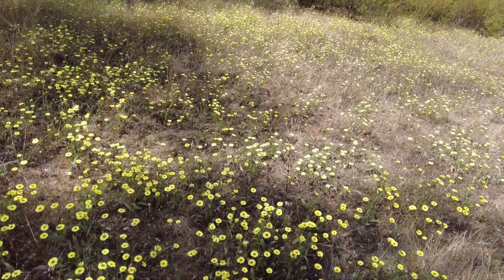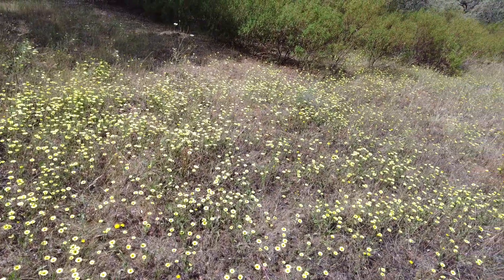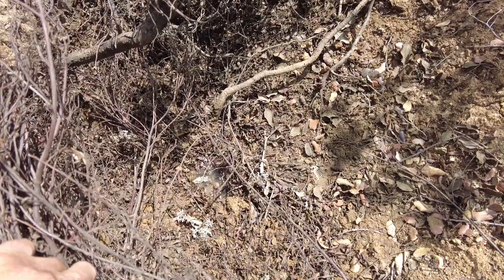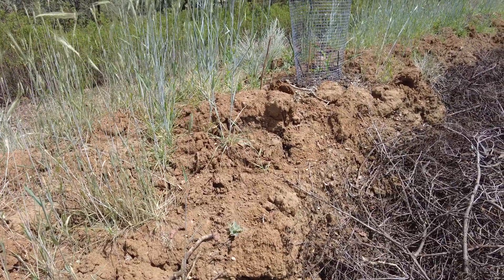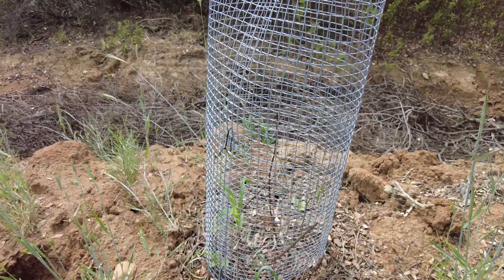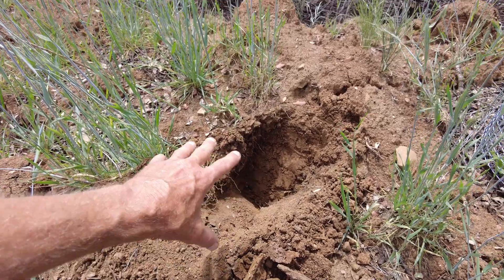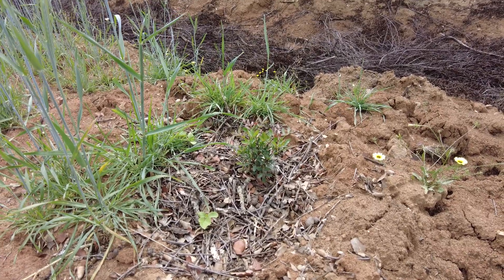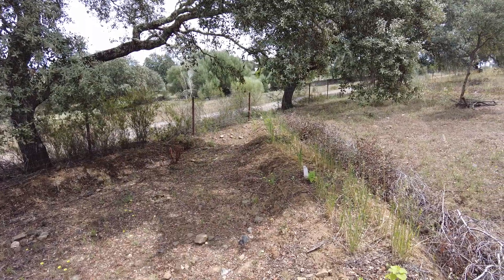Sausage swales. Topsoil wrapped in clay soil.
In permaculture we use swales to hold water. That is the first and most important purpose of the swale.
Another valuable aspect to the swale is that topsoil is doubled in depth for a plant to grow into with its roots.
Our swale sausages is topsoil surrounded by clay soil. This structure holds water very well.
Our paulownia trees are growing well. The ones in clay are still much smaller than the ones in loam soil. The tallest paulownia trees are in the vegetable garden where we have added a lot of goat's manure.

En permacultura usamos swales, o zanjas de infiltración para retener agua.  Ese es el primer y meta más importante.
 Otro aspecto valioso de la zanja es que la capa superior del suelo se duplica en profundidad para que crezca una planta con sus raíces.
 Nuestras salchichas swale son tierra vegetal rodeada de tierra arcillosa.  Esta estructura retiene muy bien el agua.
 Nuestros árboles de paulownia están creciendo bien.  Los de arcilla son todavía mucho más pequeños que los de suelo franco.  Los árboles de paulownia más altos están en la huerta donde hemos agregado mucho estiércol de cabra.